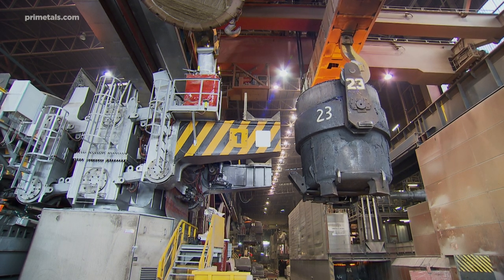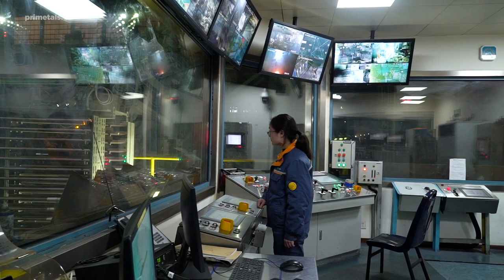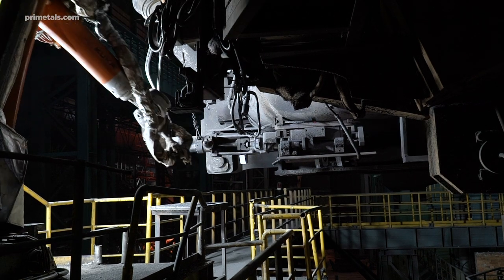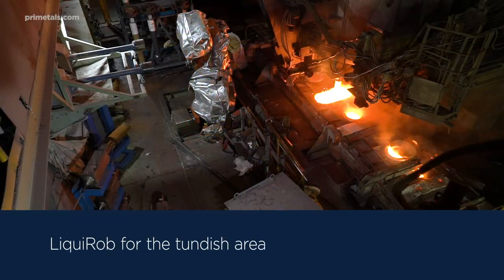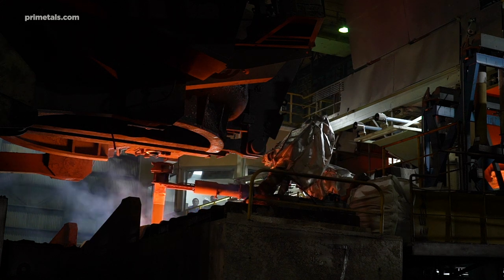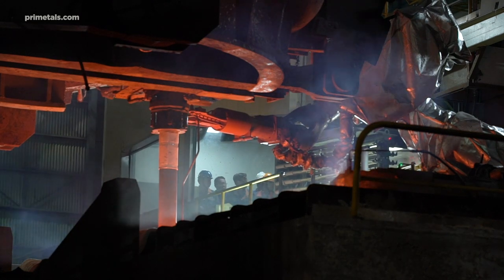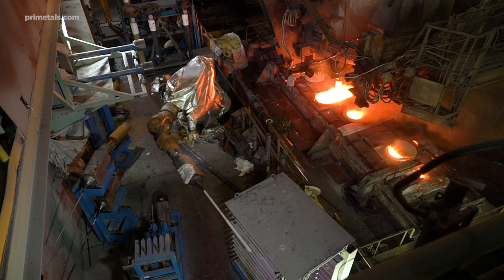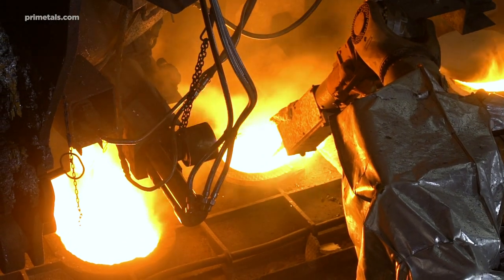The LiquiRob robot system for continuous casting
With fully automated functions for the ladle preparation area and the casting platform, LiquiRob increases casting efficiency, product quality, and operator safety in continuous casting.
In the ladle preparation area, LiquiRob mounts the slide gate cylinder and connects all necessary media couplings on the ladle. In the tundish area, LiquiRob can automatically perform eight different tasks: shroud manipulation and cleaning, tundish powder feeding, measurements, different kinds of sampling, and oxygen lancing.